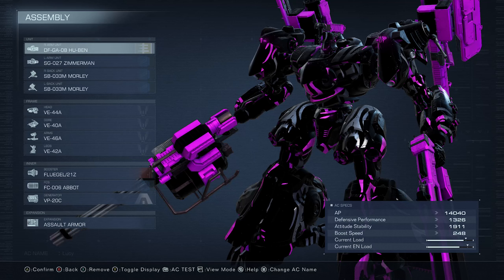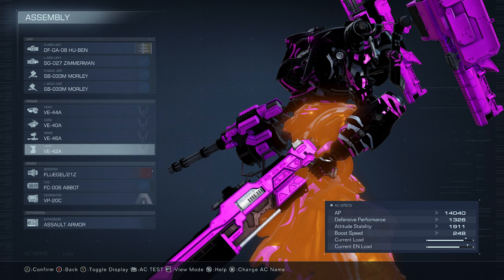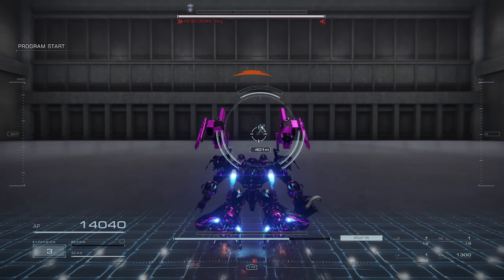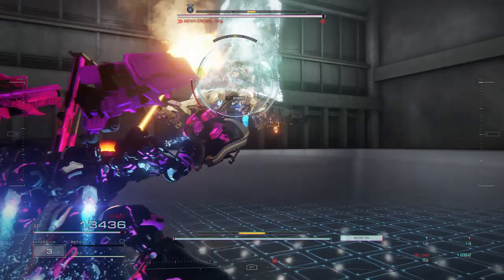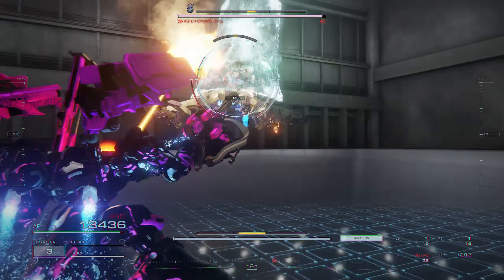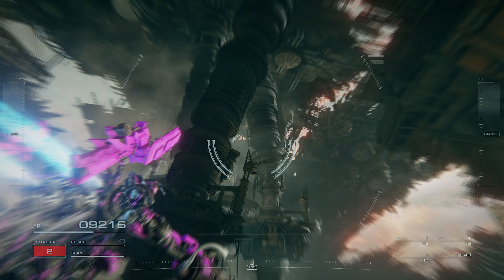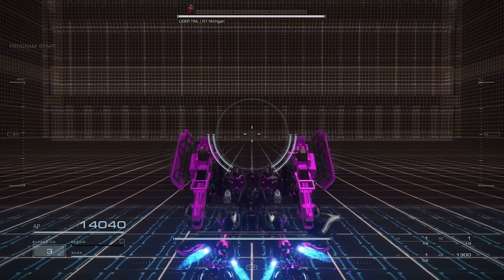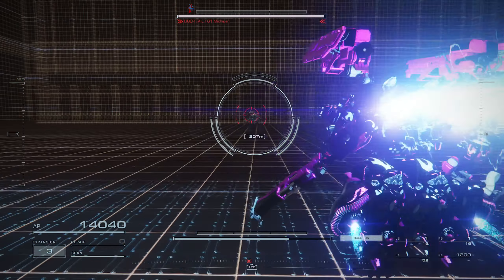Armored Core 6 - Thick Thighs Lucy - Build Guide